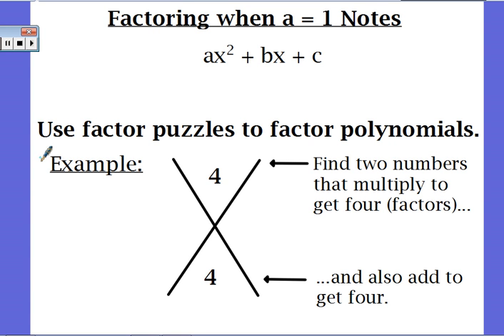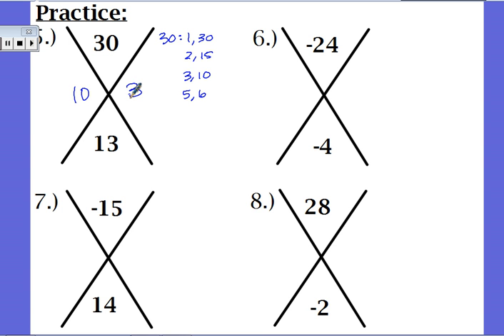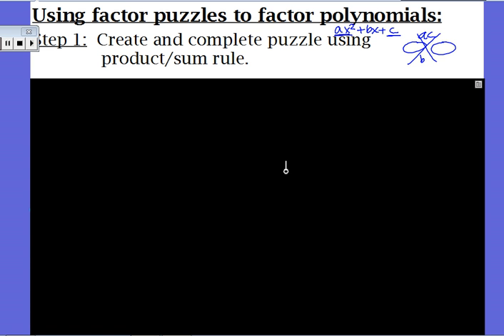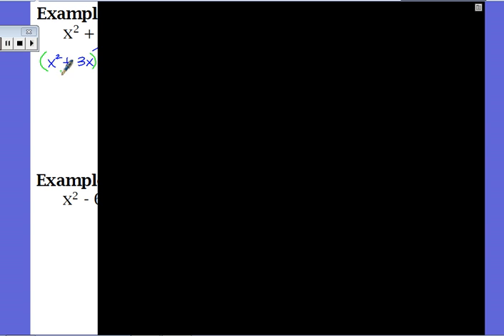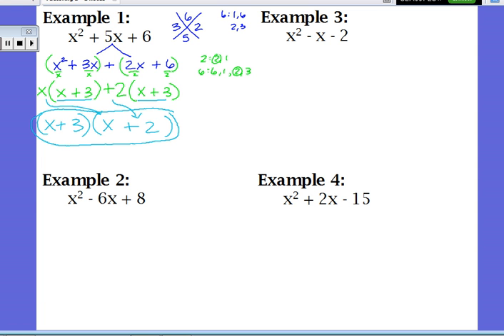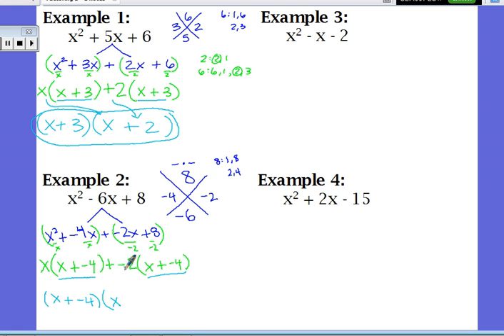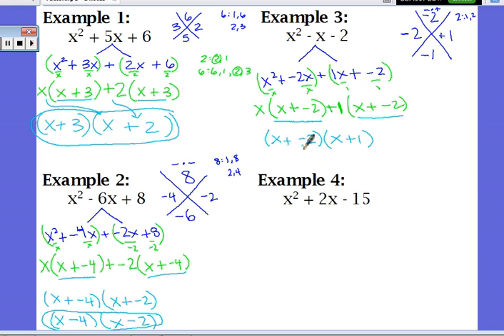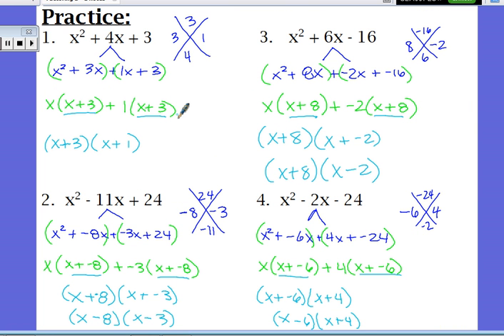Factoring when a = 1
Factoring polynomials when the leading coefficient is one.